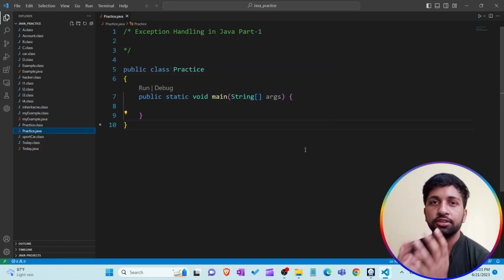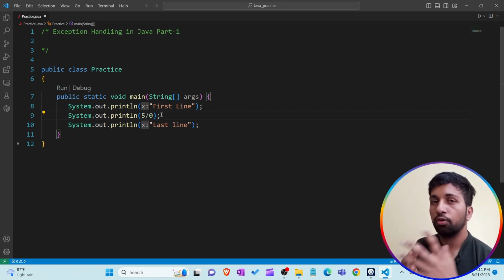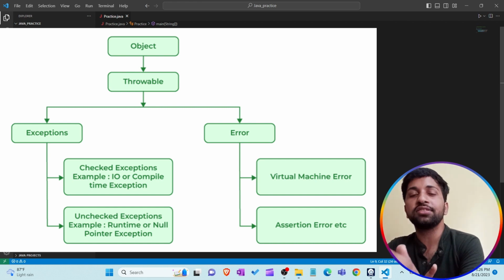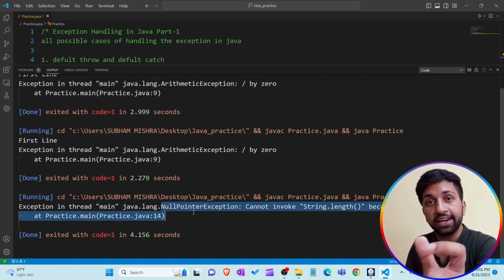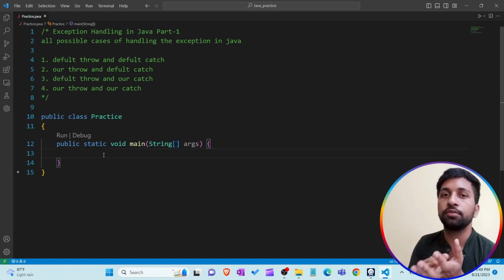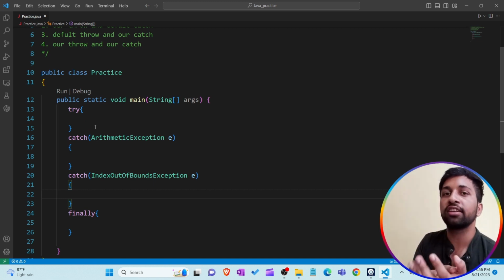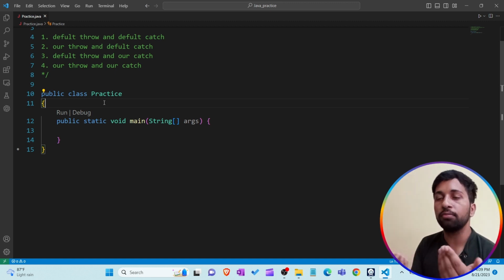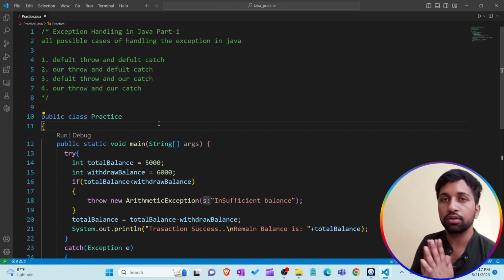Exception Handling in Java Part-1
In this video I try to cover atmost 80% of the topic of Exception Handling and if you have any doubt in lecture so please comment.. and enjoy the video..

Chapters:
0:00 Intro
1:04 Introduction of Exception Handling
4:25 Flow of Exception Handling
12:23 Types of Exception
18:31 All possible cases of Handling the Exception
20:17 First Case of Handling the Exception
25:10 Second Case of Handling the Exception
30:54 Third Case of Handling the Exception
45:30 Fourth Case of Handling the Exception
53:25 Outro